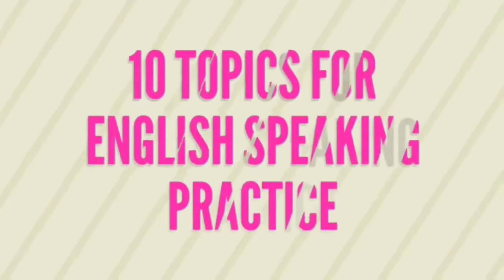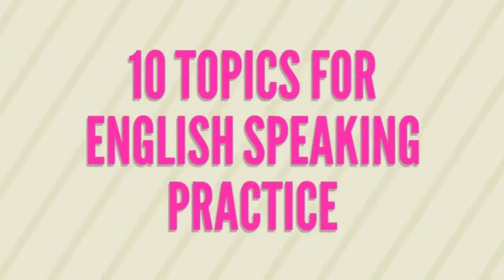English Speaking Practice Topics (Reuploaded) | English Saga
Hello Learners!
In this video, we will see some topics on which you can practice English speaking. These topics are short and very easy. I hope you enjoy!
I will make separate videos for all these topics so that you can get an idea of what sentences and vocabulary you can use.

About Me-
I am a Teacher with a teaching experience of 6+ years.
I am also a Freelance Content Writer. I can write on every topic but I love writing about food, books and lifestyle. (If you want to hire me, contact at ).

Keep learning!